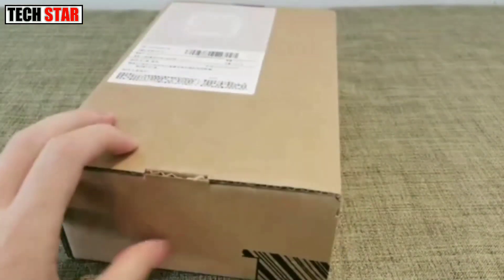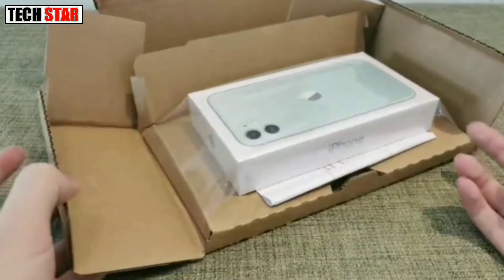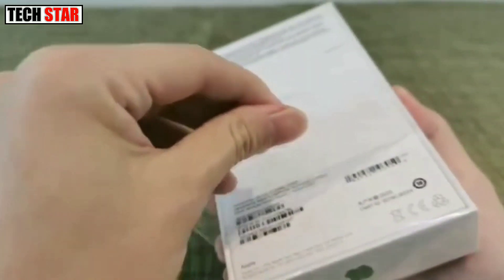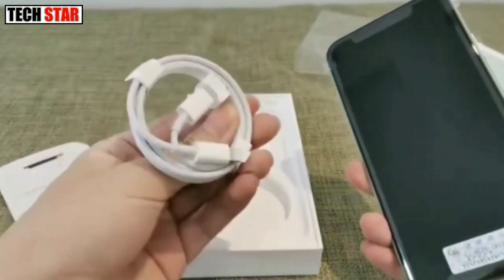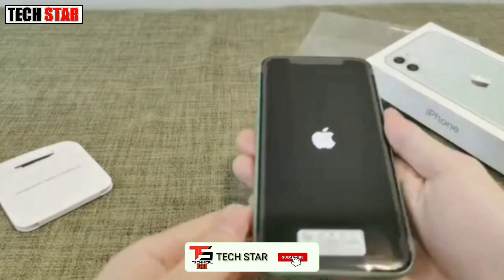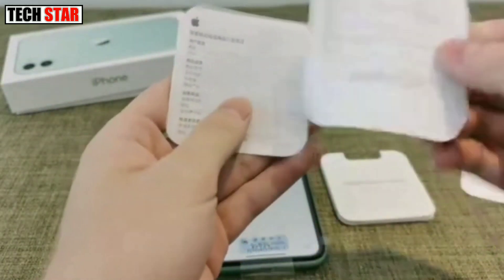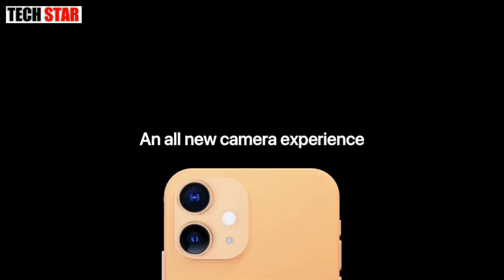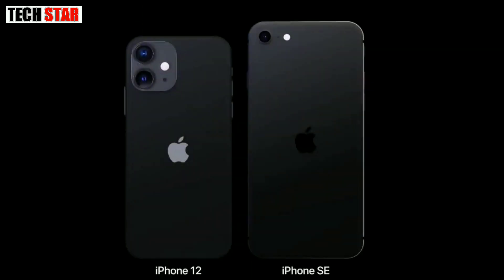iPhone 12 mini Unboxing and hand on🔥Wireless Charge|No chager in box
IPHONE 12 MINI Unboxing and hand on🔥Wireless Charge|No chager in box||iphone 12 mini

iPhone 12 mini Summary

iPhone 12 mini smartphone was launched on 13th October 2020. The phone comes with a 5.40-inch touchscreen display with a resolution of 1080x2340 pixels at a pixel density of 476 pixels per inch (ppi). The iPhone 12 mini supports wireless charging, as well as proprietary fast charging.

As far as the cameras are concerned, the iPhone 12 mini on the rear packs a 12-megapixel primary camera with an f/1.6 aperture and a second 12-megapixel camera with an f/2.4 aperture. The rear camera setup has autofocus. It sports a 12-megapixel camera on the front for selfies, with an f/2.2 aperture.

iPhone 12 mini based on iOS 14 and packs 64GB of inbuilt storage. The iPhone 12 mini is a dual-SIM (GSM and GSM) smartphone that accepts Nano-SIM and eSIM cards. The iPhone 12 mini measures 131.50 x 64.20 x 7.40mm (height x width x thickness) and weighs 135.00 grams. It was launched in Black, Blue, Green, Red, and White colours. It features an IP68 rating for dust and water protection.

Connectivity options on the iPhone 12 mini include Wi-Fi 802.11 a/b/g/n/ac/Yes, GPS, Bluetooth v5.00, NFC, Lightning, 3G, and 4G (with support for Band 40 used by some LTE networks in India). Sensors on the phone include accelerometer, ambient light sensor, barometer, gyroscope, proximity sensor, and compass/ magnetometer. The iPhone 12 mini supports face unlock with 3D face recognition.

As of 20th October 2020, iPhone 12 mini price in India starts at Rs. 69,900.